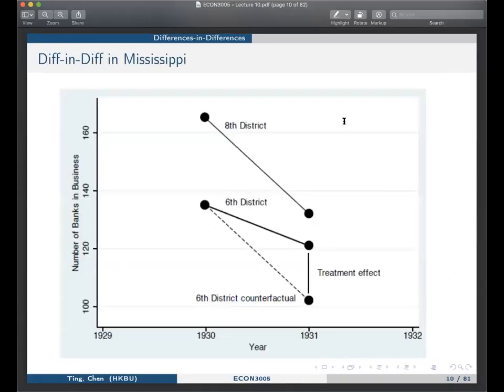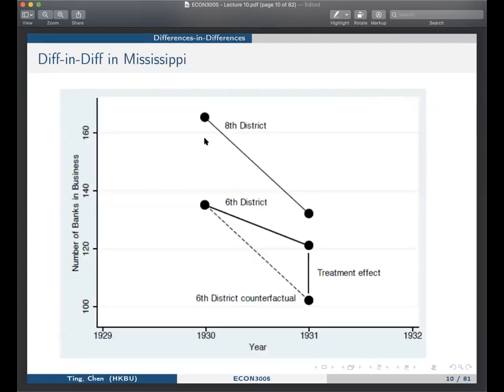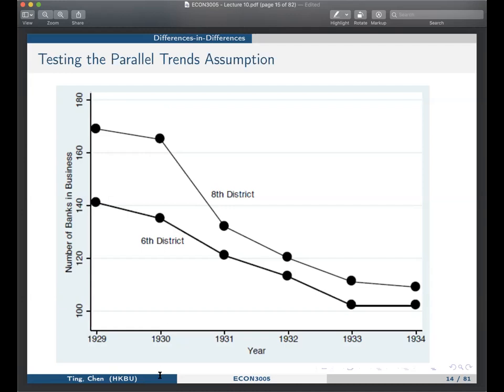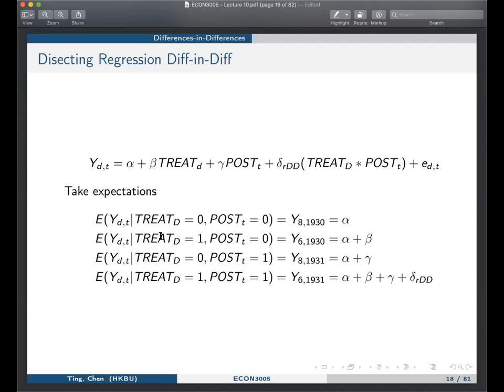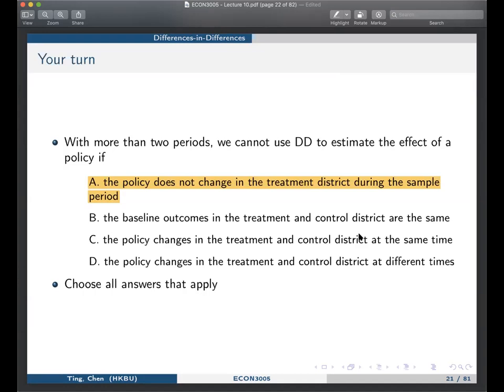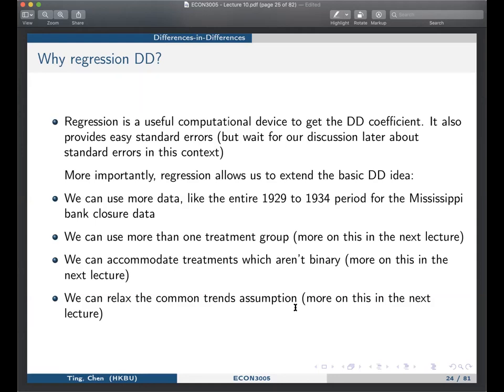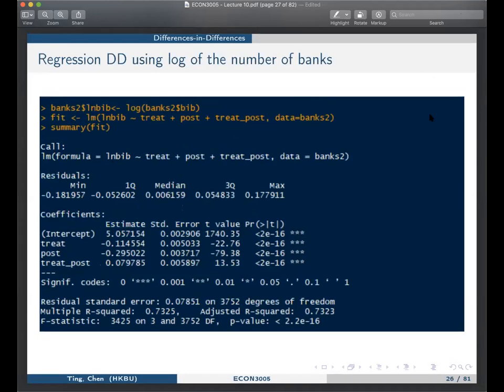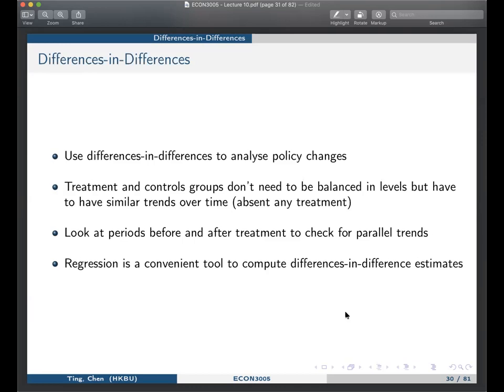ECON3005 2020Spring Lecture9 02 v2